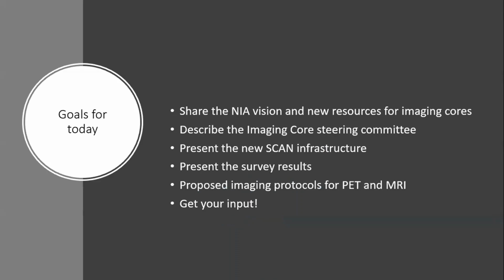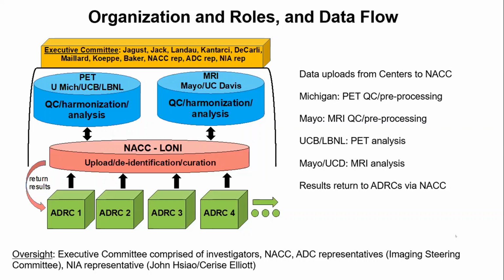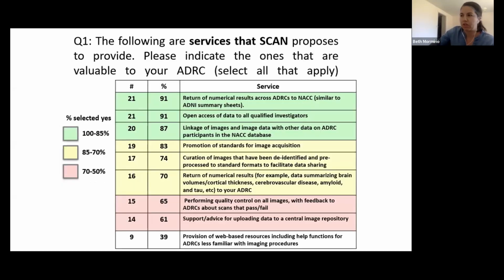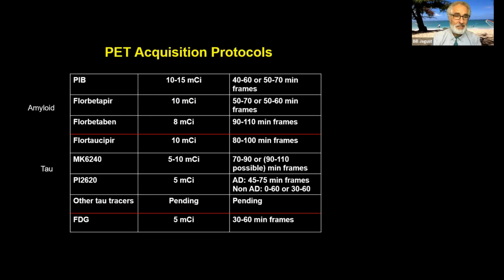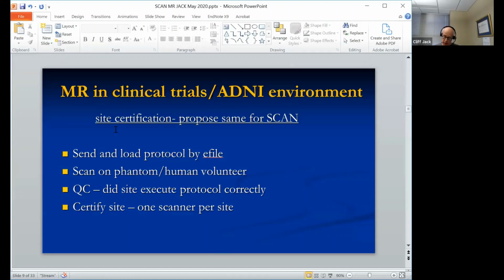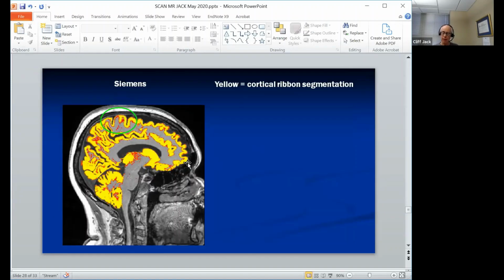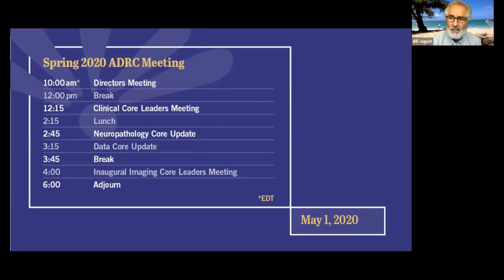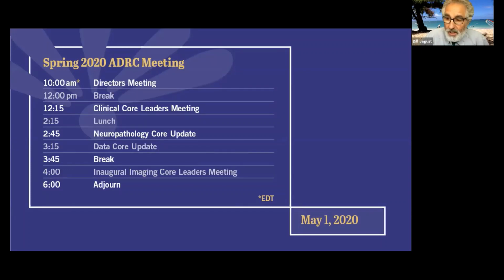Imaging Session - Spring 2020 ADRC Meeting